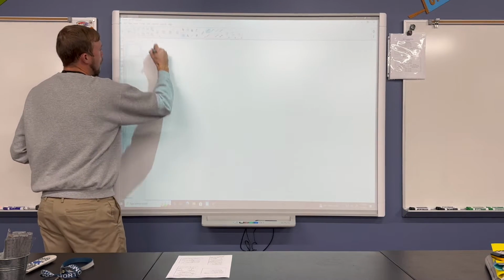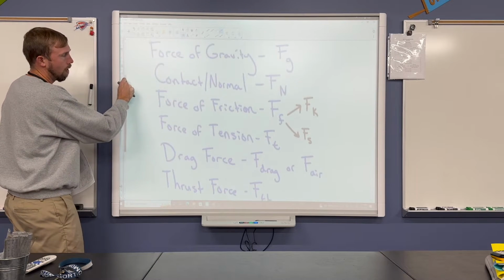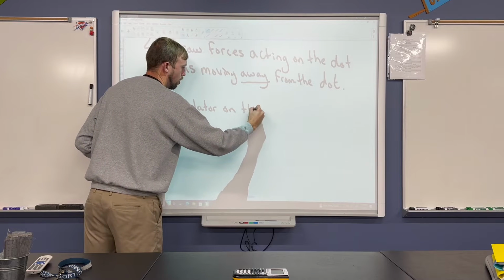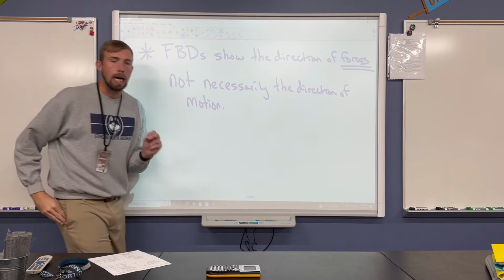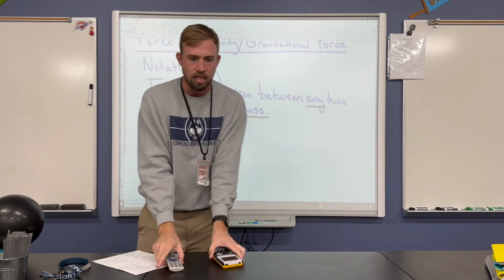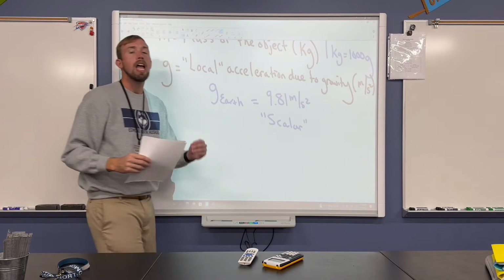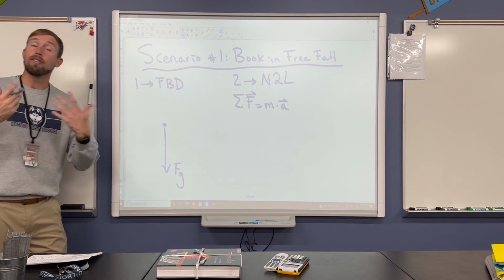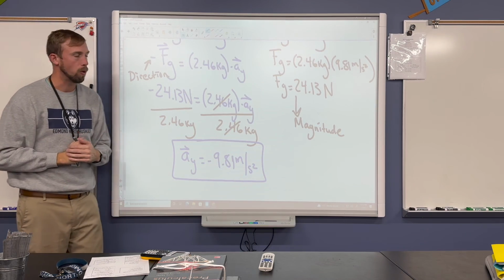Unit 4 -Force List_Intro FBD_Fg